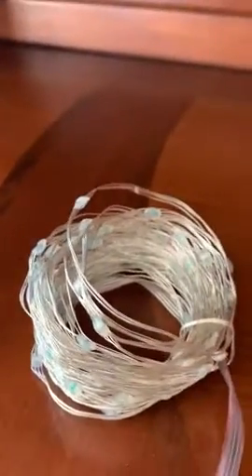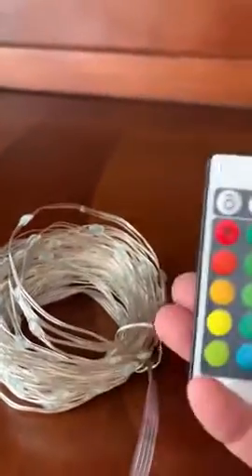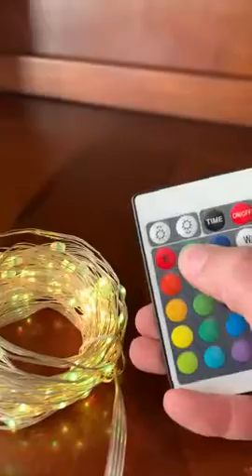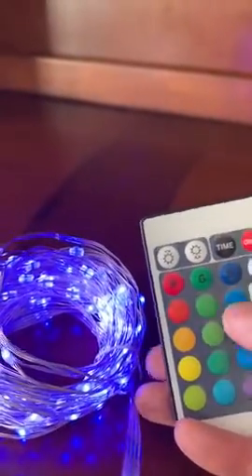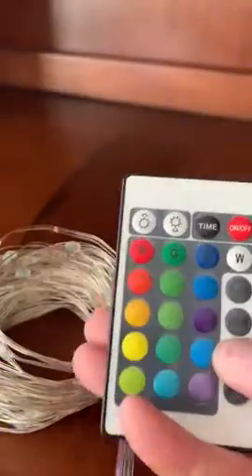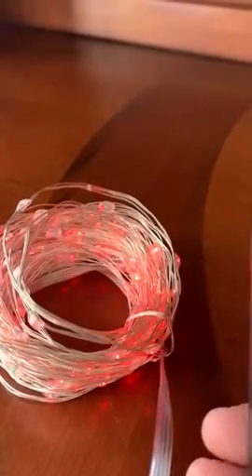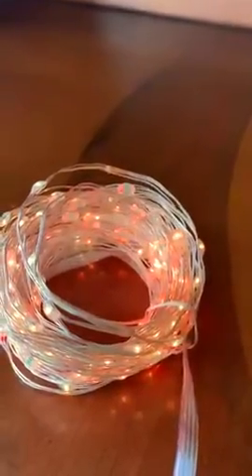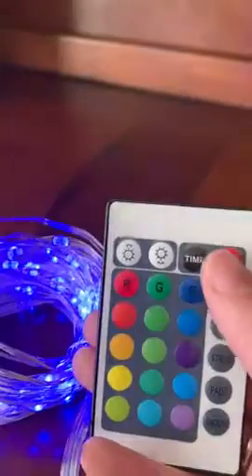Polaristar Dimmable 40 Photo Clips String Lights,Decorative Fairy Lights with Remote Timer Function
Polaristar Dimmable 40 Photo Clips String Lights,Decorative Fairy Lights with Remote Timer Function for Hanging Photos Pictures Cards and Memos

Amazon Product

Amazon is a trusted e-commerce website.you can safely buy the product from this site.
The price of the products is very low so you can afford to buy it.

Do you want to buy Amazon products at lower prices? Then follow the page every day and buy product cheapest price.

Save up to 40% on Levi's for the whole family

Save on PC Gaming laptops, desktops, monitors, and accessories

Save up to 35% on Under Armour apparel, shoes, and accessories

❤Innovative Design:Total length of the string light is 16.4 ft/5m with 40 crystal clear photo-clips. Each photo-clip contains an LED that emits gorgeous warm white light.It can be put or hung on walls, windows, doors, floors, ceilings, Christmas trees.Ideal gifts for your children and family.
❤ Timer and 8 Modes: Our string lights come with a remote controller, which make the brightness of the light dimmable, and you can easily turn on/off the lights or select the mode you like with a remote in your hand.timer it, also it provides 8 modes: combination, in waves, sequential, slogs, chasing/flash, slow fade, twinkle/flash, and steady on.
❤Battery Operated＆USB Cable Fairy Lights:Requires 3*AA batteries (Not Included). Each set includes a small battery box with an ON/OFF button and a USB cable. Easy installation anywhere and anytime,also safe for outdoor use in a covered area.without having to worry about your display being near an outlet or power source.
❤Easy Hanging :This photo clips string light Come with 40 crystal clear decorating clips allow you to organize this photo clips lights in a good shape without a fuss, It can be hung on walls, closet, fireplace windows, porchs, dresser, Christmas tree etc.
❤Versatile Decorative Lights:The led string lights Create Romantic Atmosphere,every LED bulbs equipped with a transparent clip can cleverly strings up your so much cherish memories with soft glow warm white light; pleasantly and specially.